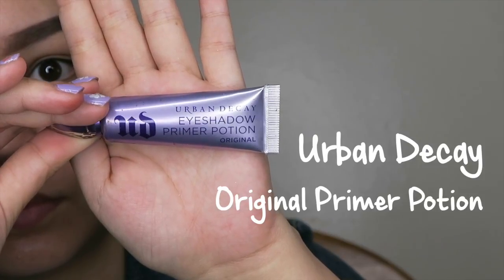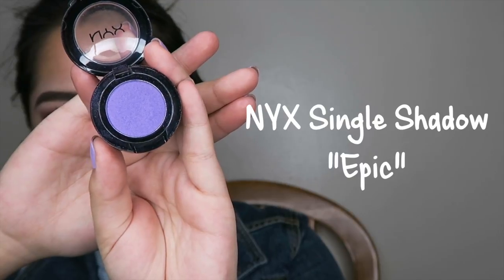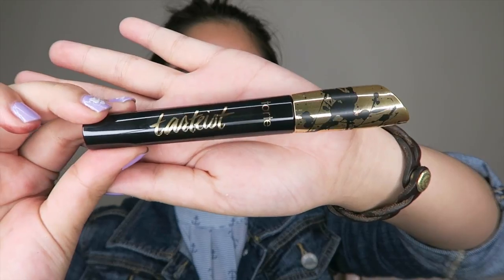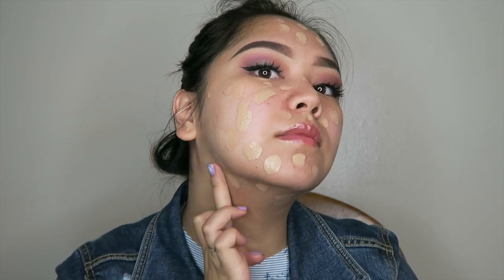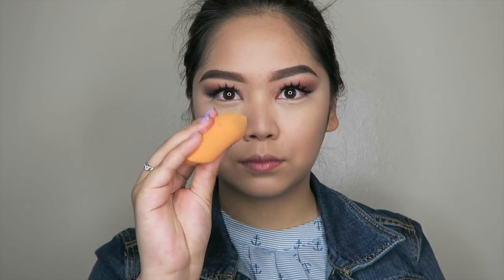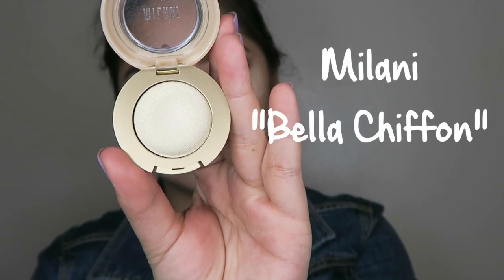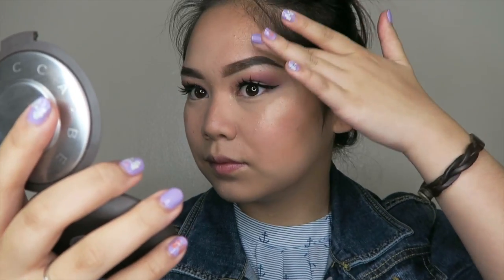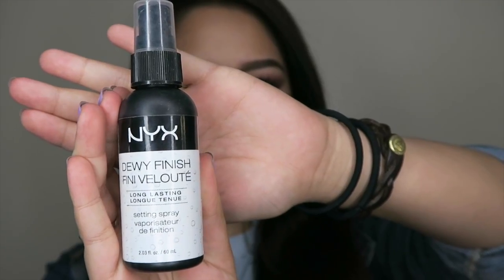Dewy Foundation For Dry Skin ft. L'oreal Infallible Pro-Glow Foundation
Hello everyone!

The cold weather has been really affecting my dry skin so I thought I would share my foundation routine to tackle hydrating my skin. If you want to skip to the foundation part skip to 2:35.

L'oreal Loose Powder

NYX Avant Pop! Art Throb Palette

NYX Nude Matte Eyeshadow

NYX Hot Single Eyeshadow

All We Know - The Chainsmokers ft. Phoebe Ryan (Neon City Remix)